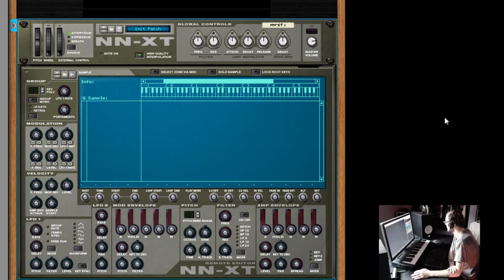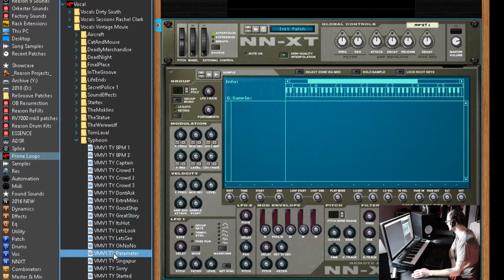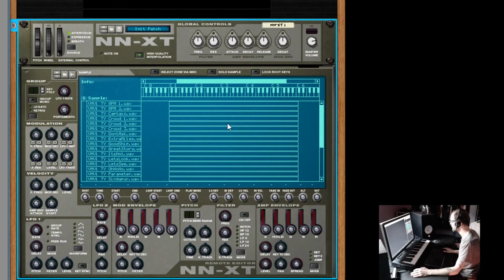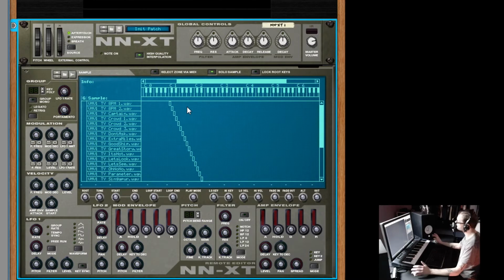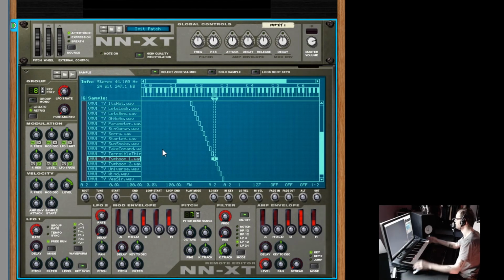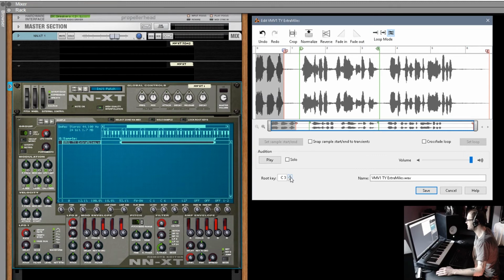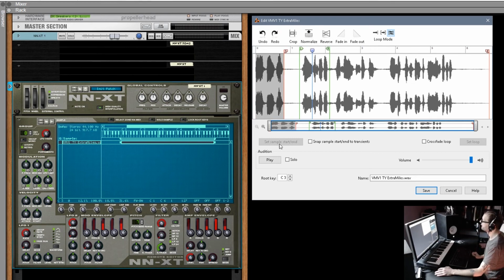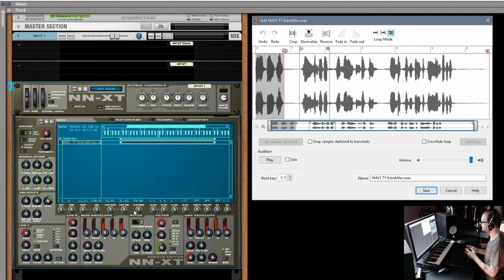Propellerhead Reason Quick Tips: NN-XT Power Tips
I've been using the NN-XT quite a bit lately, after teaching myself a couple of very very useful tricks I have come to realize that this is a very powerful device here in Reason